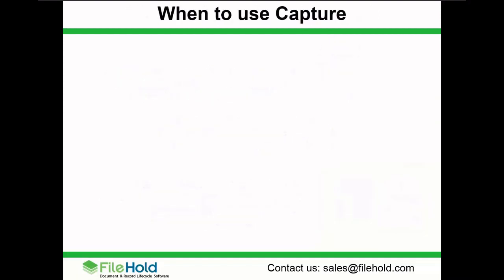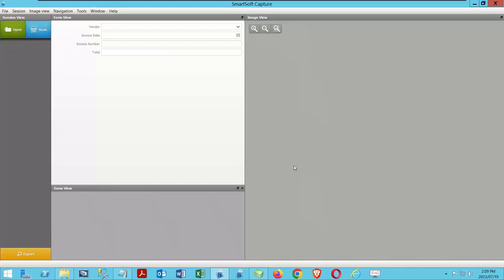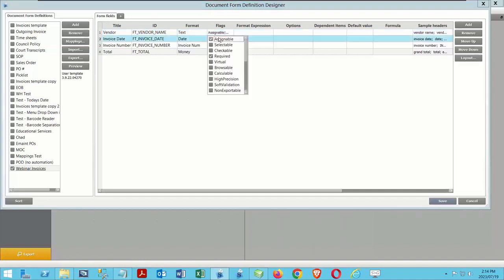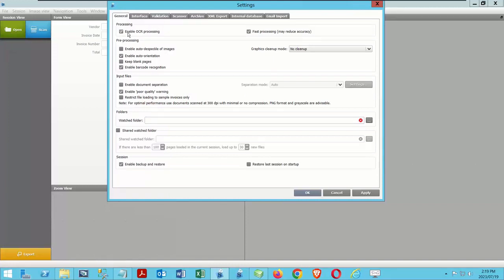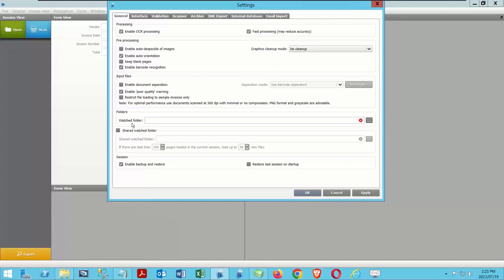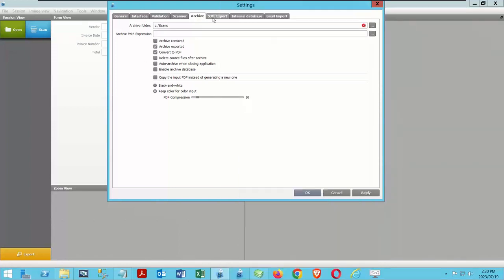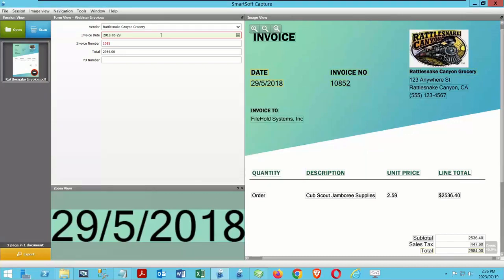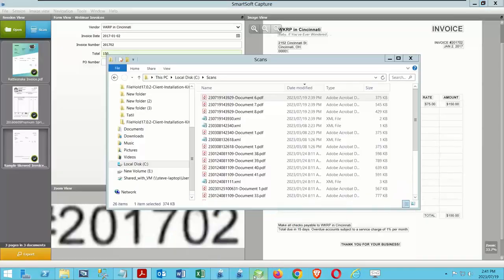FileHold & Form Scanning - Part 1: SmartSoft Capture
Process scanned forms quickly and accurately with FileHold’s partner software, SmartSoft Capture. This first of two sessions will review the basic configuration and use of Capture to prepare for the export of information into FileHold.